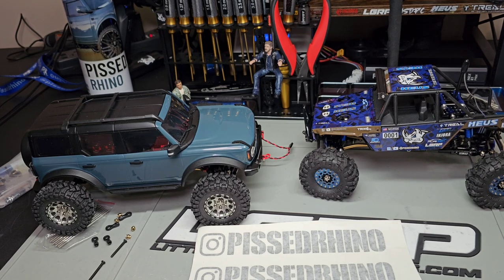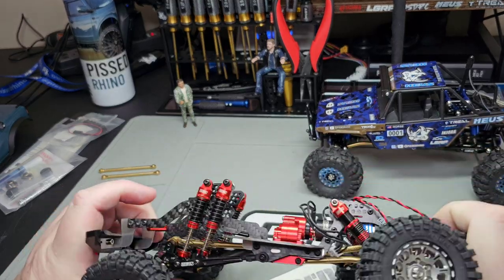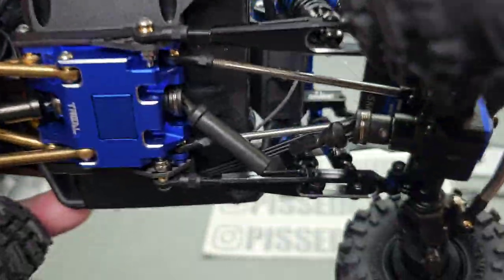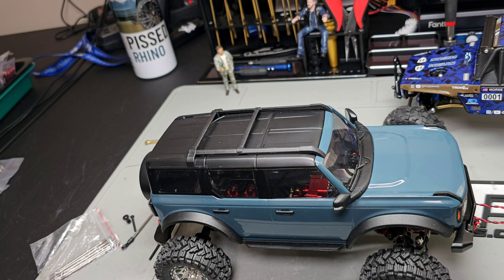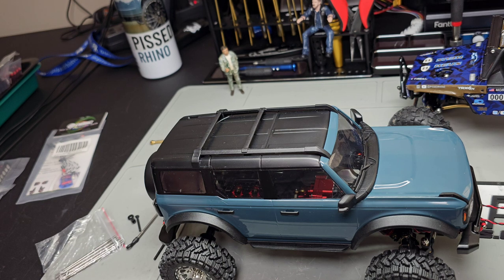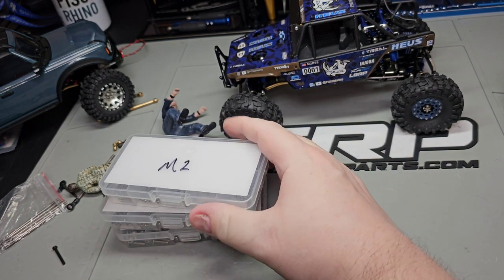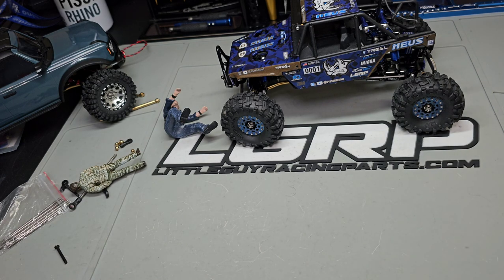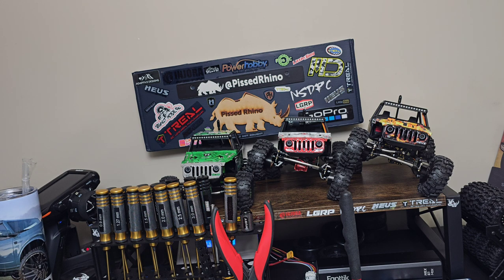Custom Vs Bolt On Modding A Trx4m We Review What It Takes To Make Parts Work That Shouldn't Trx-4m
In this video we discuss custom builds vs bolt on builds.